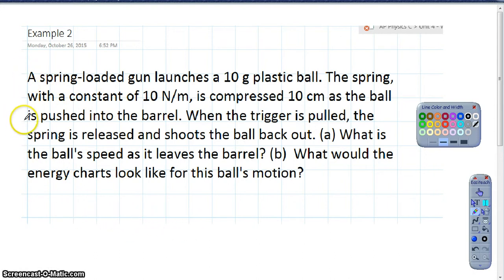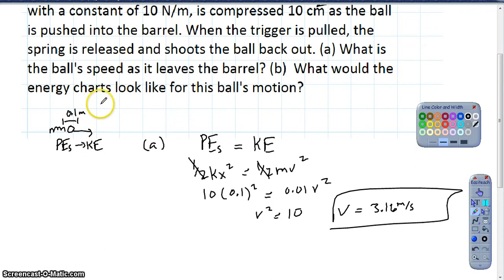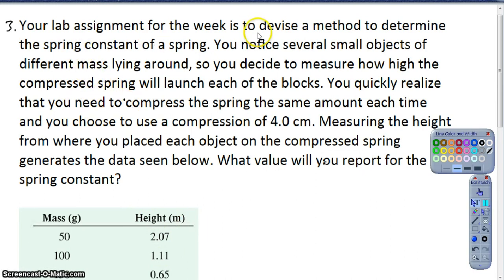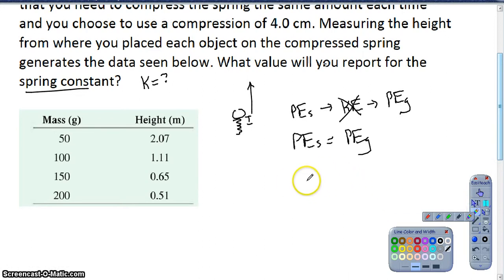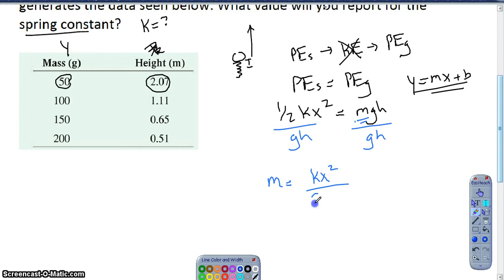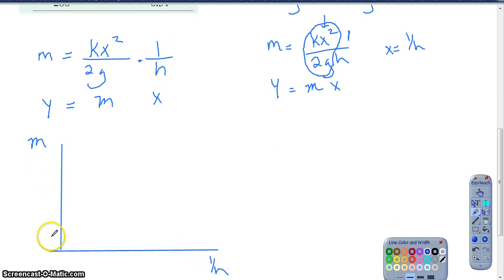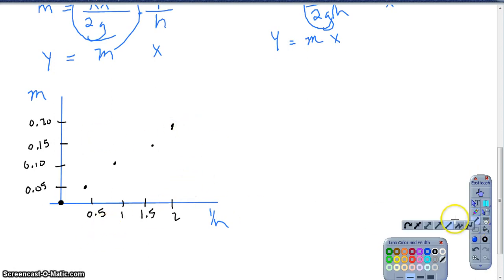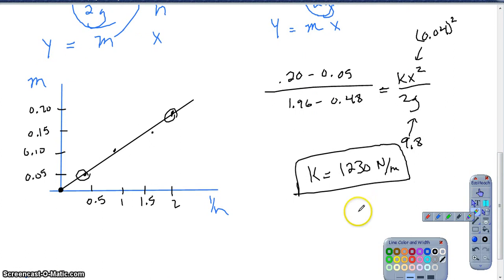4-2: Notes Part 2